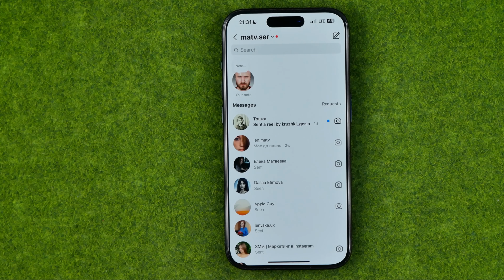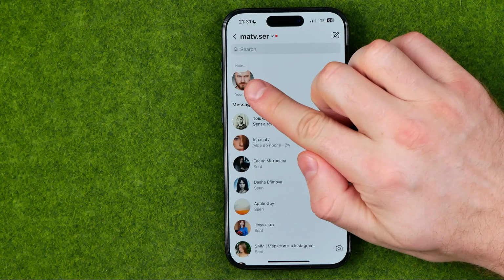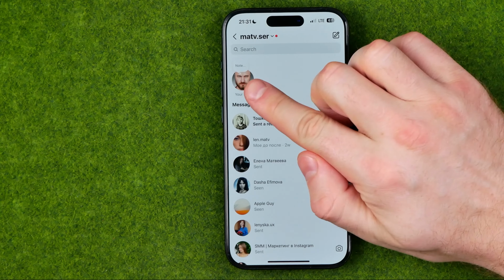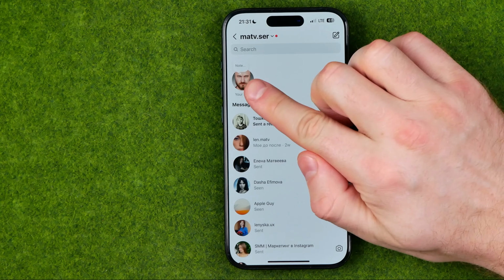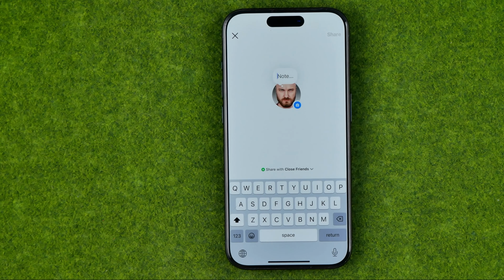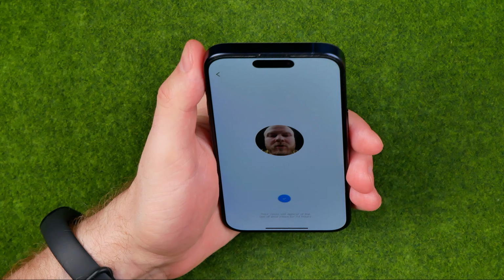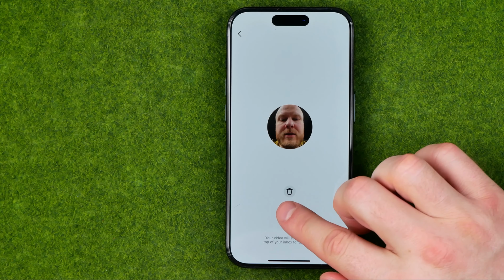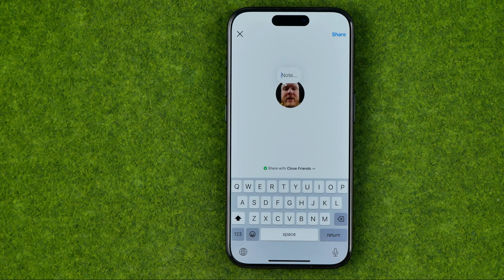How to Add Video to Instagram Notes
If you are looking for a video about how to add video to instagram notes, here it is! In this video I will show you how to add video on instagram notes. Be sure to watch the video to the very end. You will learn how to add video in instagram notes. That's easy and simple to do from your phone.